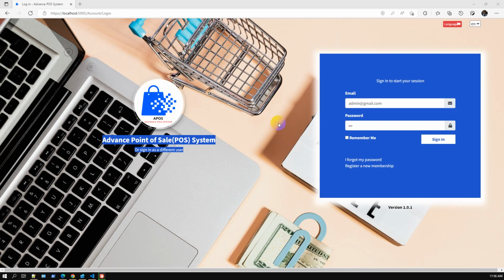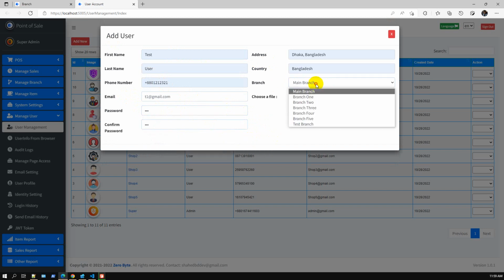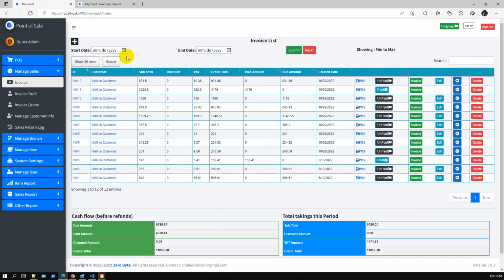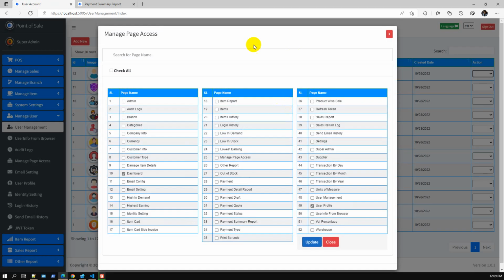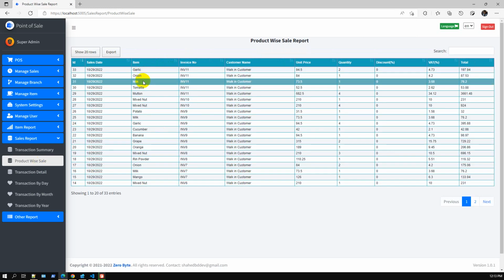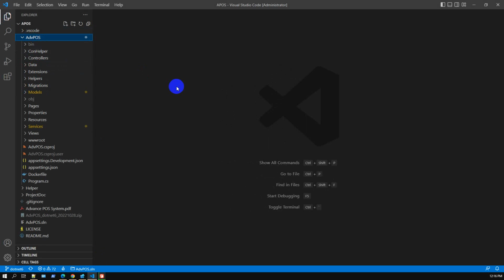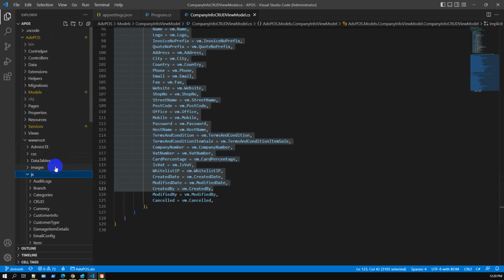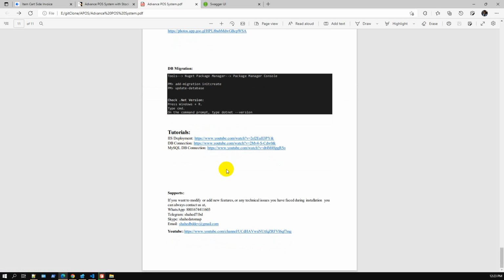Point of Sale Using ASP.NET Core | EF Core | Code First | MSSQL | MySQL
Advance POS System with Stock Manager (APOS) is a multi-functional complete web application developed using ASP.NET Core and EF Core code first technology. This web application enables you to manage all kinds of retail shop and small business through proper monitoring and a dynamic reporting system.

APOS is a .NET Core/jQuery-based web application that allows you to manage your sales and inventory from anywhere. It has a built-in Invoice and Inventory System with taxes and discounts. These will be really helpful to apply taxes and discounts automatically and the ability to generate invoices.
Update your stock information, make purchases and view sales data from anywhere whether in the office, at home, in the warehouse, or on the go. All you need to access this a device with internet connection.

List Of Web Applications:
✅ Business ERP Solution/Product/POS/Company Management:

❤️Technical Features
1. ASP.NET Core 5.0
2. EF Core code first
3. Identity Core
4. MSSQL/MySQL
5. Partial page update CRUD operation
6. Razor and jQuery for FE
7. jQuery DataTable for faster data load
8. Sweet Alert2 and Toaster notification
9. select2 dropdown
10. ASP.NET Core MVC Architecture
11. Swagger for API documentation
12. Dependency Injection
13. Standard Naming conventions
14. JWT Token Based Authentication and Claim Based Authorization
15. All Methods are Async/Await
16. CORS Settings
17. Docker Support
18. Multi-Language
19. Audit Trai

✔️Technologies:
Microsoft Visual Studio Community 2019 or later, ASP.NET Core 5.0, Identity Core, Entity Framework Code First, MSSQL SERVER 2017/MySQL, AdminLTE 3.0.5, JavaScript, jQuery data table, bootstrap 4, sweetalert, toastr, Fontawesome etc.

✔️Prerequisite Application:
Microsoft Visual Studio Community 2019 or later, .Net Core 5.0, MS SQL SERVER 2017/MySQL, IIS, Chrome/Edge Browser.